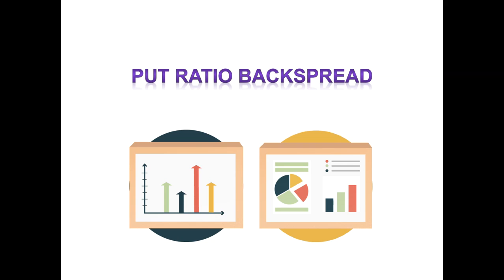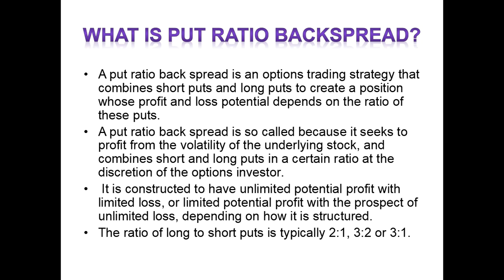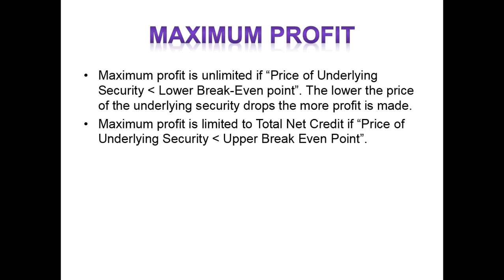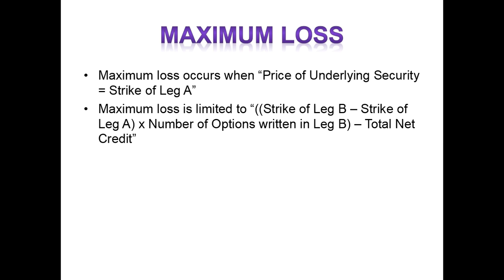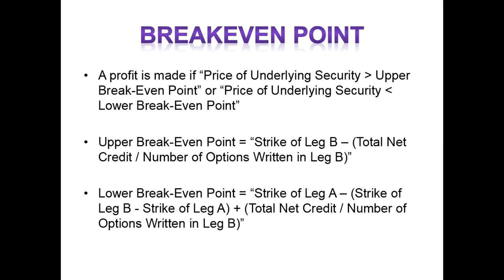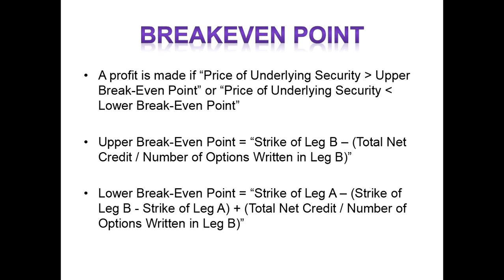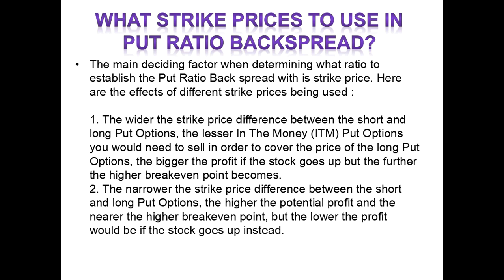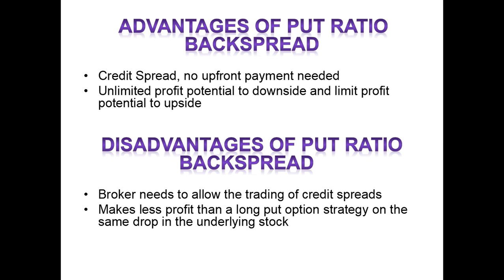Put Option Ratio Backspread - Technical Analysis Basics